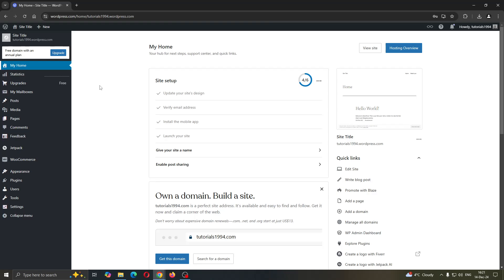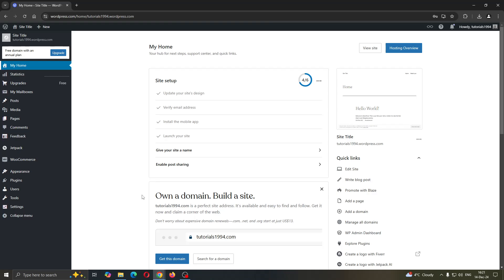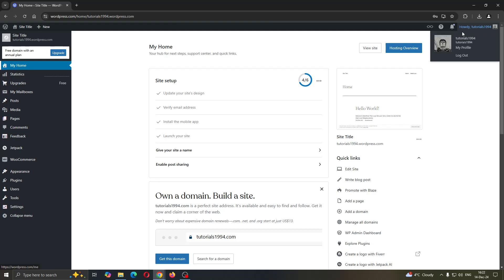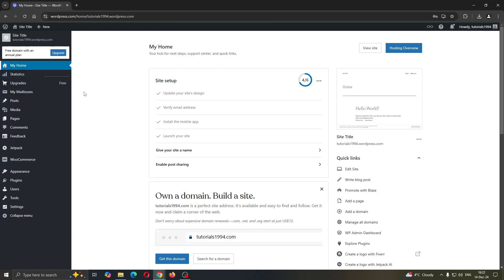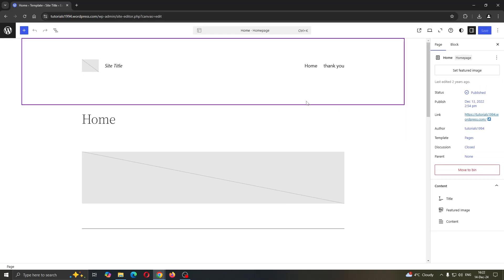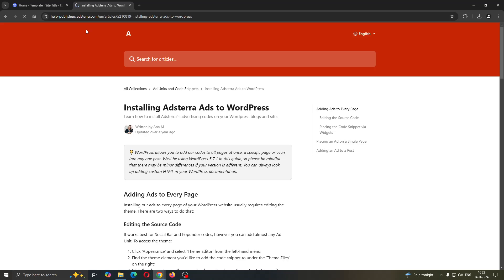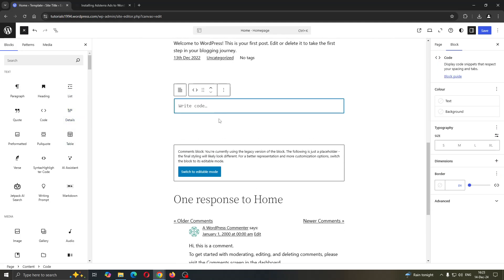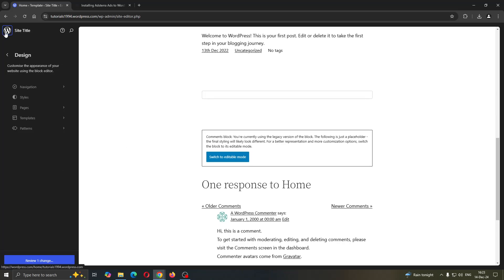How To Setup Adsterra Ads On WordPress Tutorial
Today we talk about setup adsterra ads on wordpress,adsterra ads setup,adsterra ads setup in wordpress,how to setup adsterra ads on wordpress website